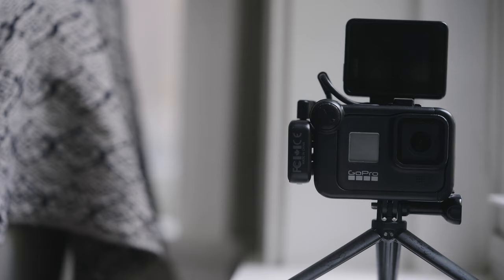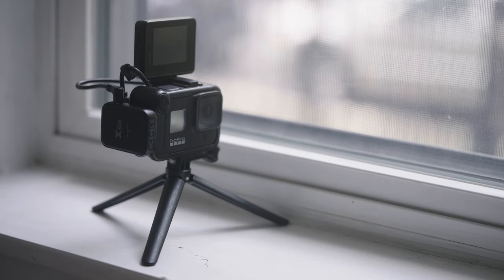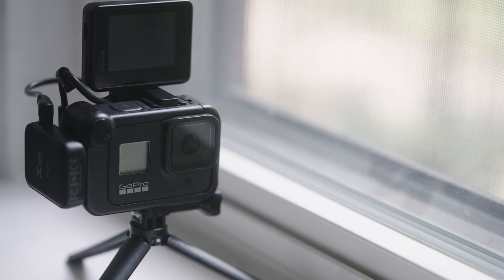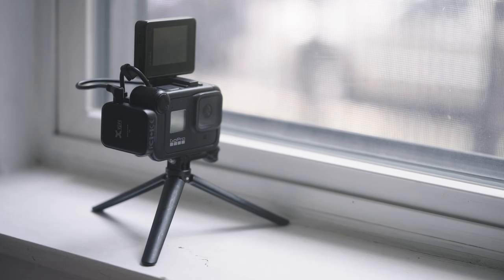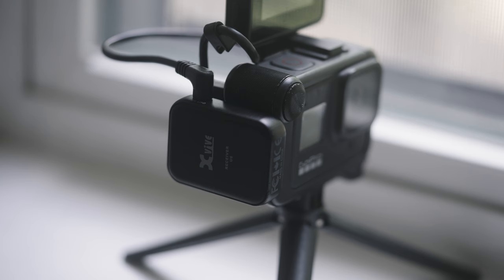Can you use a GoPro as an A-Cam in studio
Can you use the GoPro Hero 8 Black as an A-Cam or Studio cam? The answer is a resounding yes, I demonstrate it in this video. The GoPro Hero 8 Black is a capable camera that can be used in as many ways as you can think of. There are some restrictions with the  GoPro Hero 8 Black if you are a filmmaker looking for a cinema camera. However, if you are a content creator looking for a quick grab-and-go camera that doesn't have any barriers when it comes to consistently uploading content, then the GoPro Hero 8 Black will suffice when it comes to your needs as a content creator!